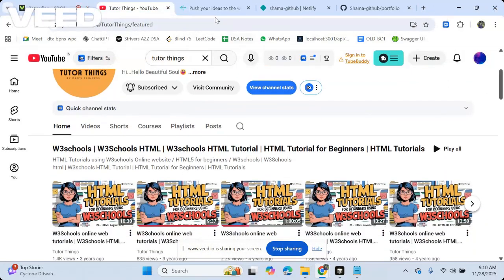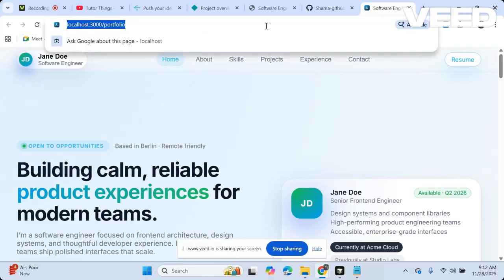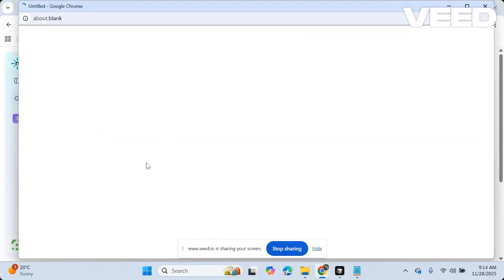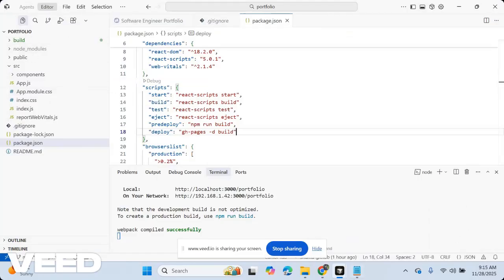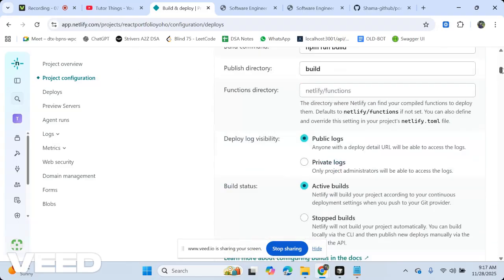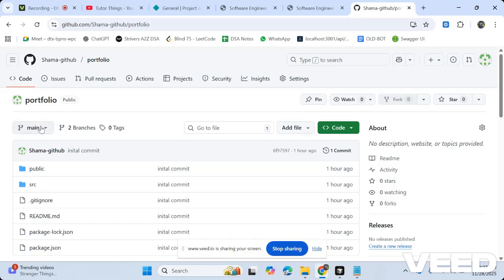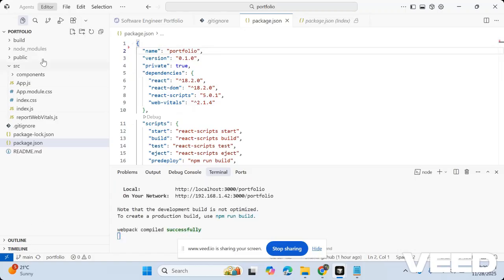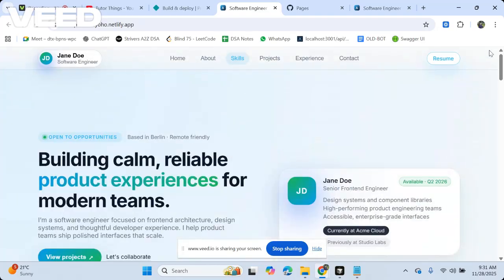I Deployed a Portfolio Website in 30 Seconds and Here's What Happened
In this comprehensive tutorial, we will guide you through the process of creating a stunning portfolio website using Cursor. Learn how to effectively deploy your React application on Netlify, ensuring your website is live and accessible to everyone. This step-by-step video is perfect for beginners and experienced developers alike, as we cover everything from setting up your project to deploying it for free. Join us to enhance your web development skills and showcase your work to the world!